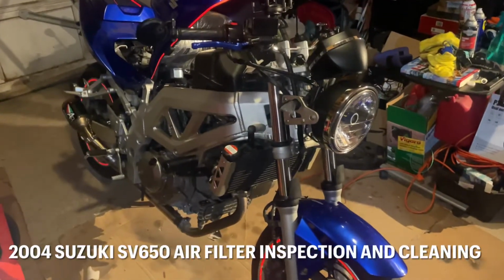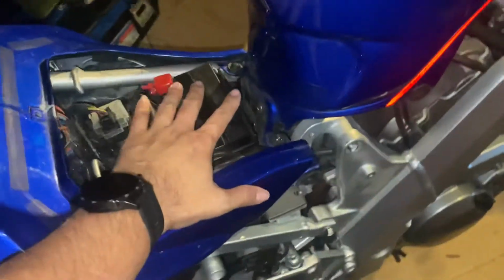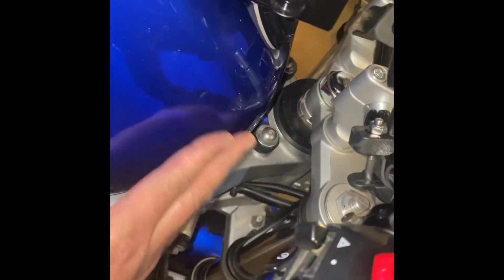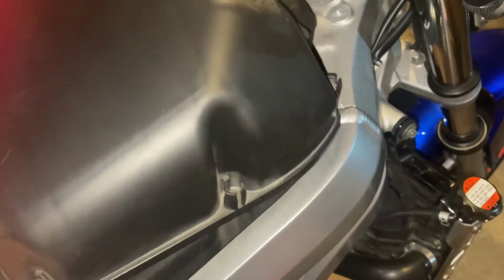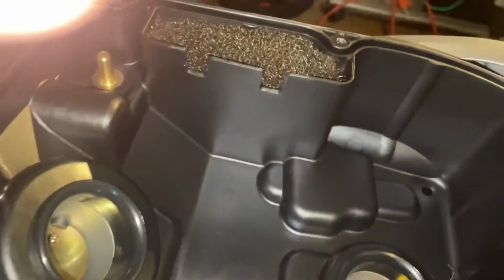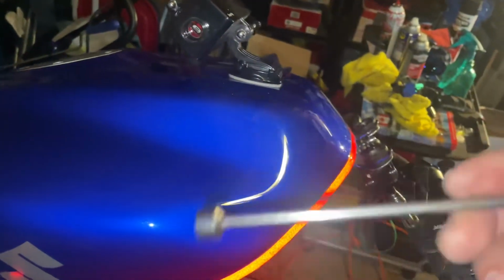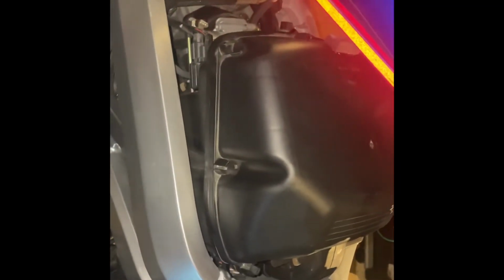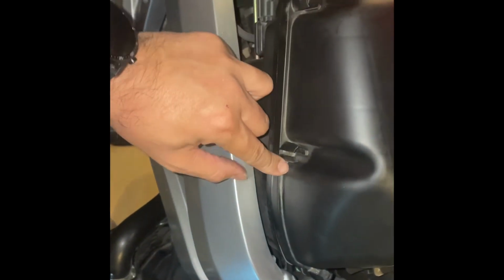04 Suzuki SV650 Air Filter Inspection and Cleaning | DIY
Welcome to our Arch Motovlog!

Cleaning my air filter for the first time. But it turned out the filter is already clean or atleast seems to be cleaned already.

Camera setup: iphone12